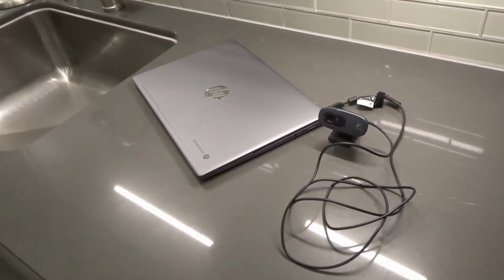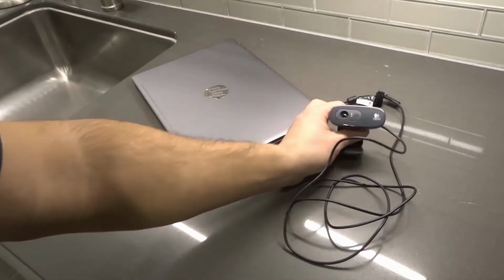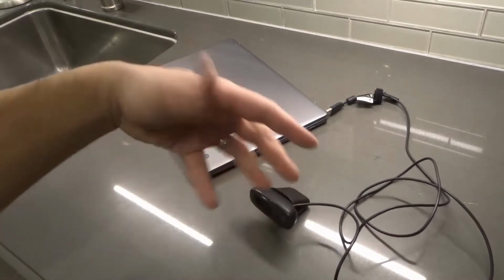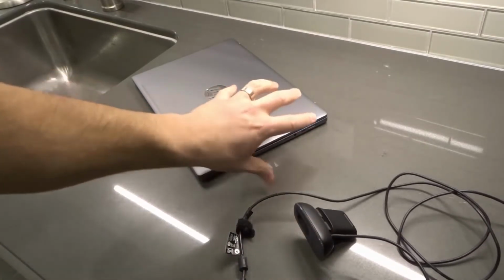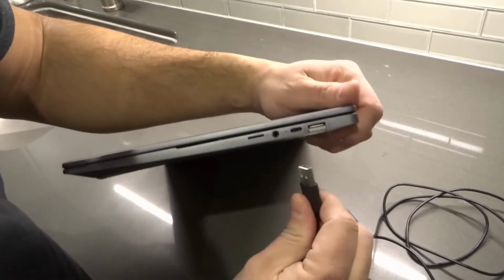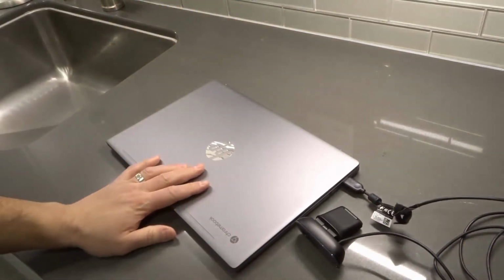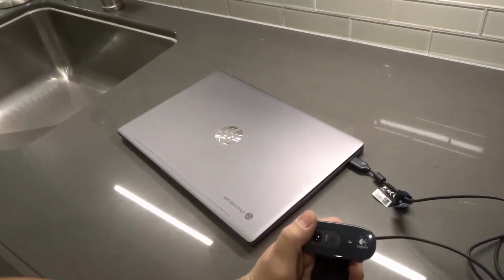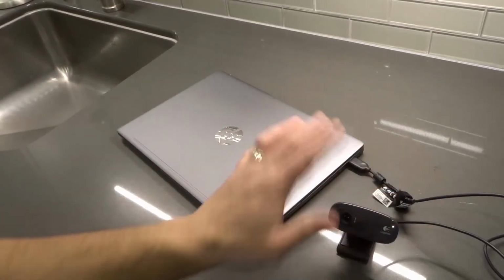How To Connect A Webcam To A Computer Or Laptop-Easy Tutorial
In this video, I show you and tell you how to connect a webcam to a compute or laptop easily. Most modern computer monitors, tablets, and laptops actually come with webcams built right into them, but you might want to use a different one or you might be using a laptop that doesn't have a webcam built into it. With that being said, connecting your webcam to your computer or laptop is really easy and I outline all of the steps that are required throughout the video with some easy to follow instructions.